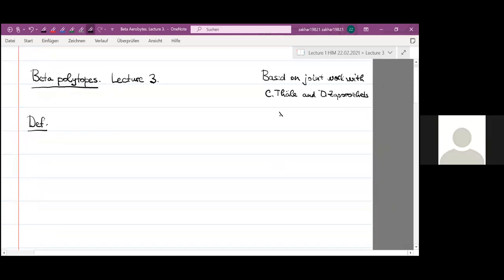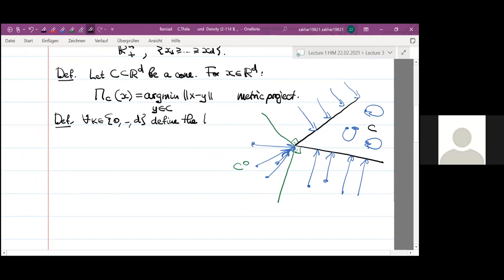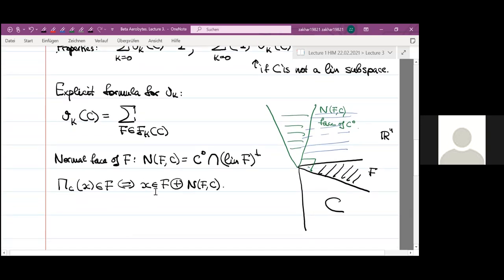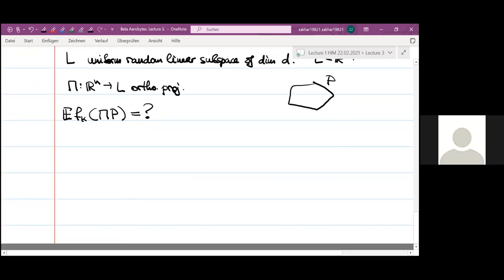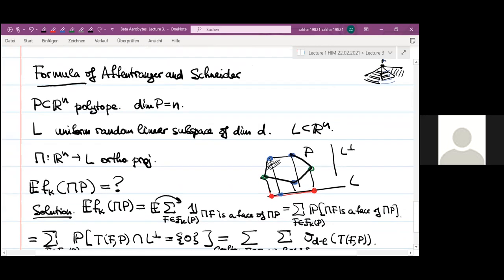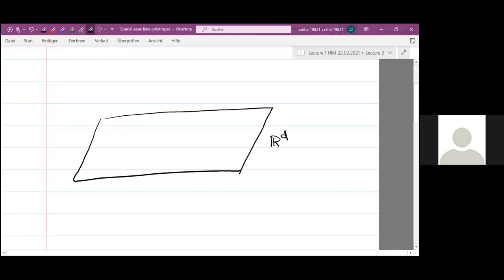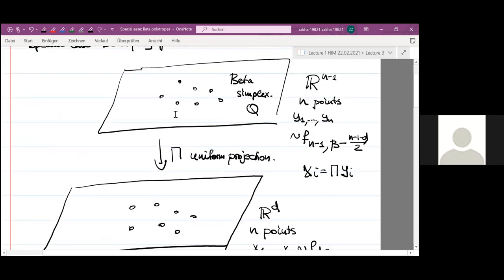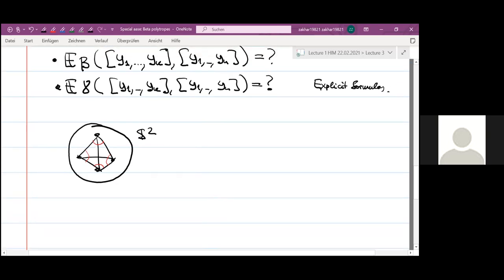Zakhar Kabluchko: Random Polytopes, Lecture III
In these three lectures we will provide an introduction to the subject of beta polytopes. These are random polytopes defined as convex hulls of i.i.d. samples from the beta density proportional to (1 − ∥x∥2)β on the d-dimensional unit ball. Similarly, beta’ polytopes are defined as convex hulls from the beta’ density proportional to (1 + ∥x∥2)−β on the d-dimensional Euclidean space. We shall review various models of stochastic geometry which can be reduced to the beta and beta’ polytopes. These include random cones in a half-space, the Poisson zero cell, the typical Poisson-Voronoi cell, and the corresponding objects on the sphere. We will show how various functionals of these models can be expressed through the expected internal and external angles of beta and beta’ simplices and, if time allows, show how these angles can be computed explicitly. The talks are based on the following papers: arXiv 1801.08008, 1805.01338, 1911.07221, 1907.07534, 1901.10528, 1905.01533, 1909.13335.